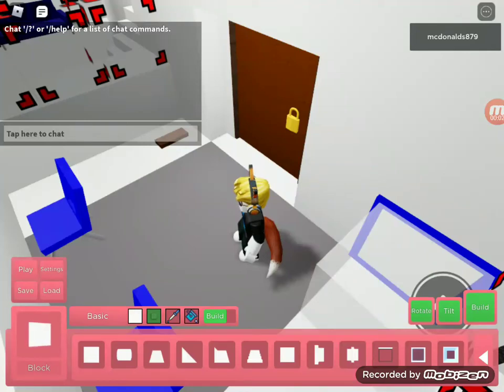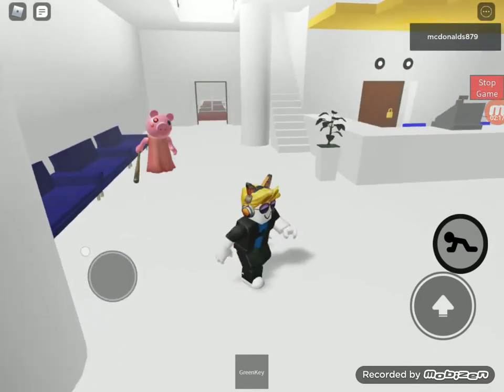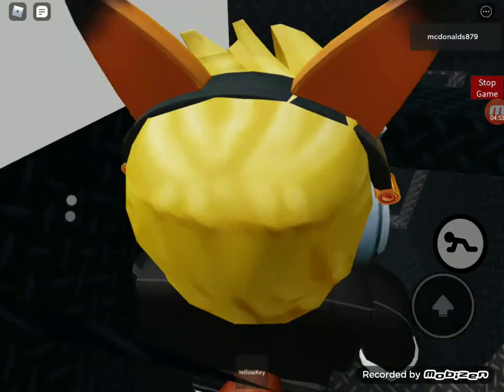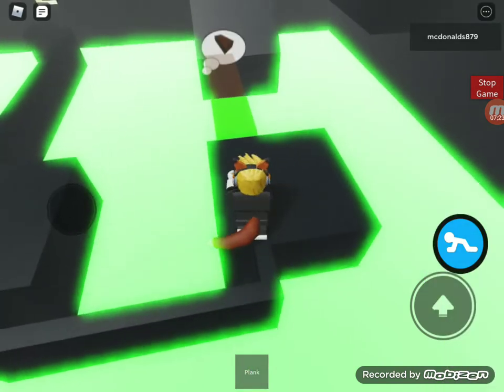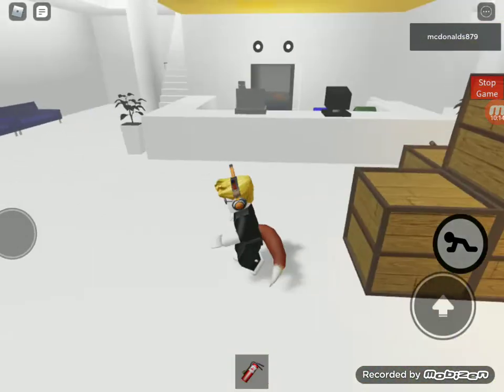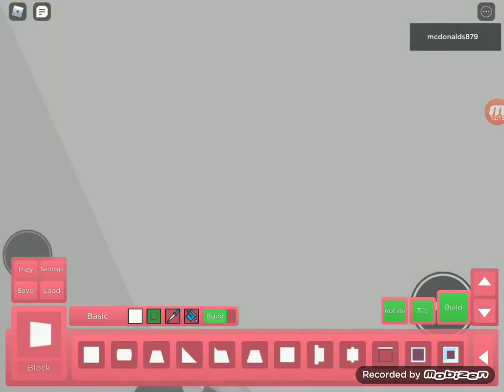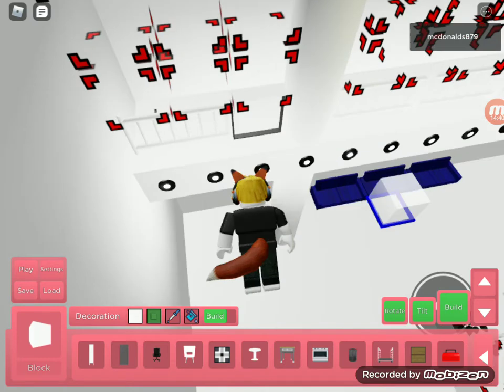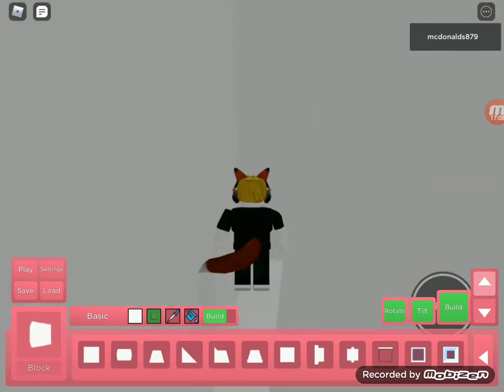playing my piggy map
I uploaded a video telling you all who to join and be in this video but no one joined so cool